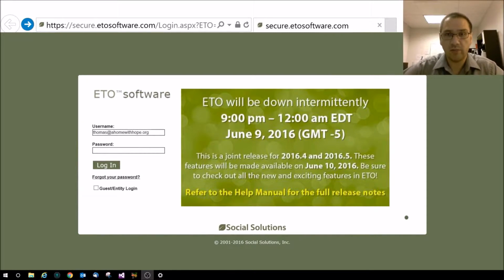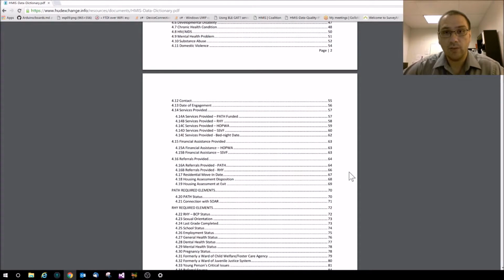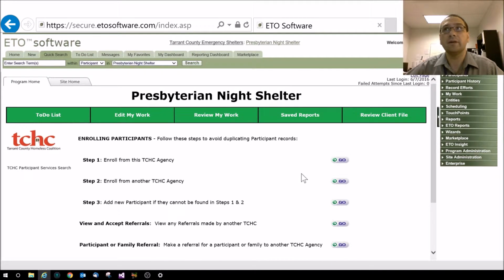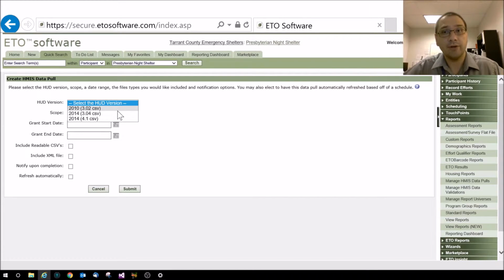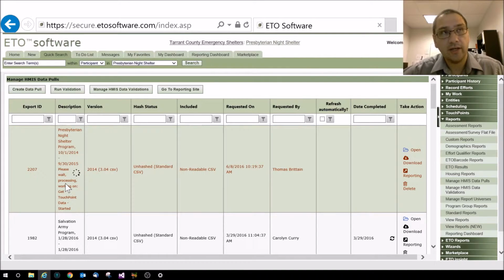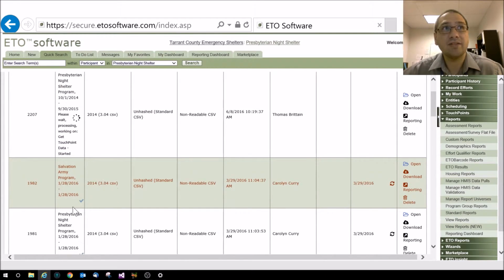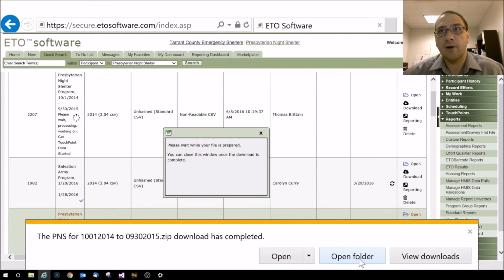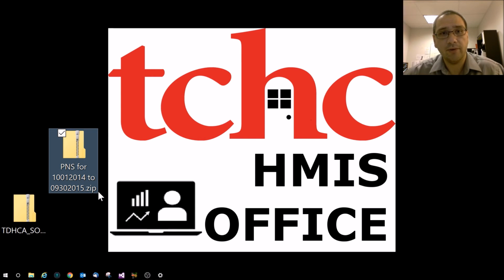HMIS Data Pull